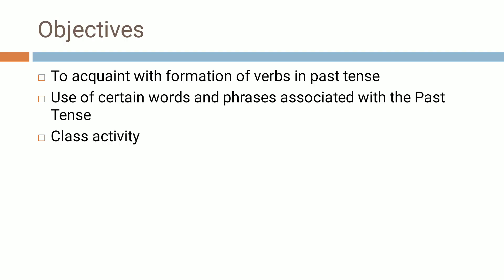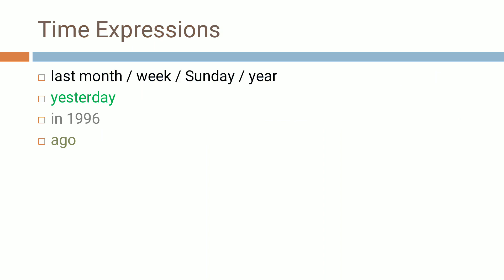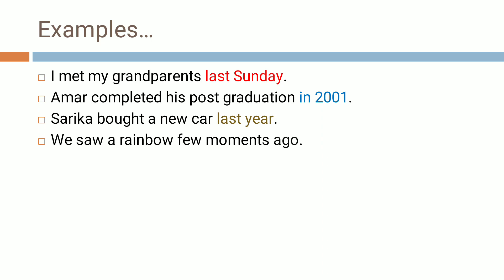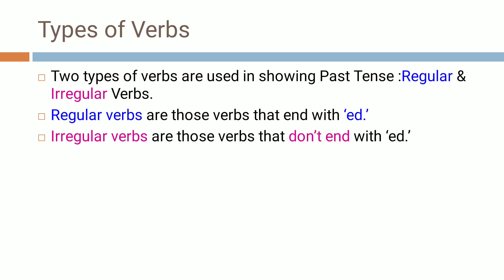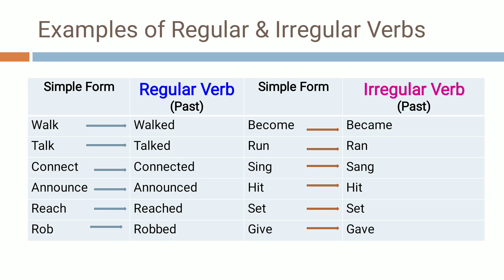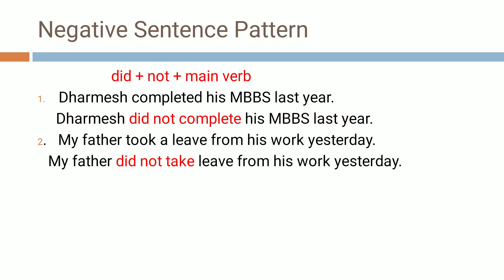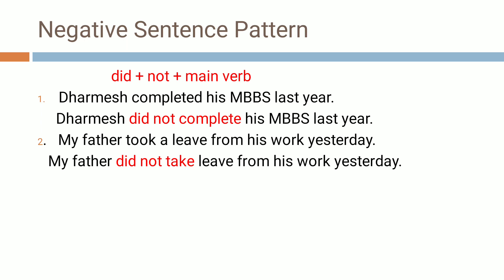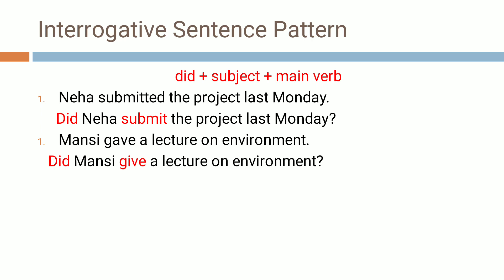PAST TENSE I ENGLISH I 3300002 I DR. MANISH VYAS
THIS VIDEO EXPLAIN ABOUT PAST TENSE FROM TENSES.